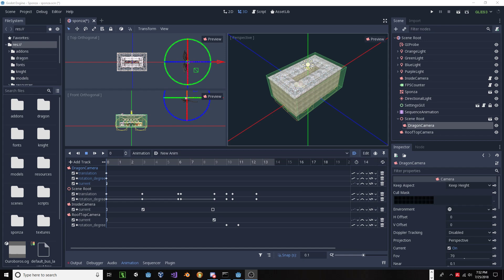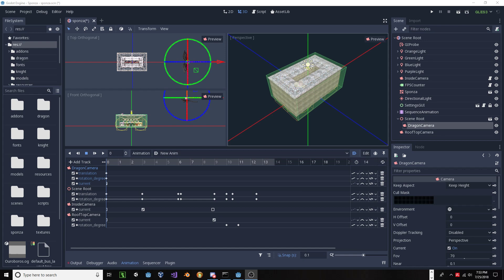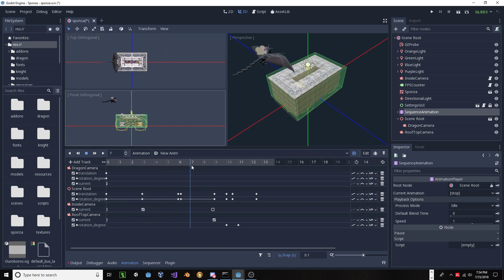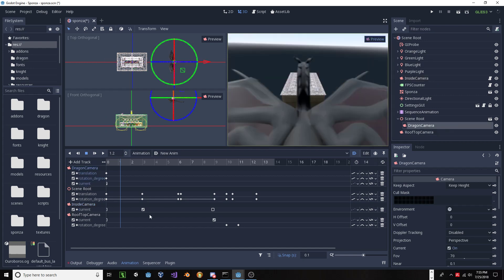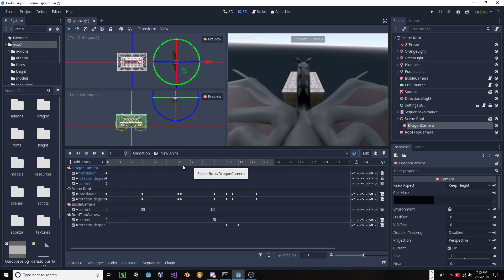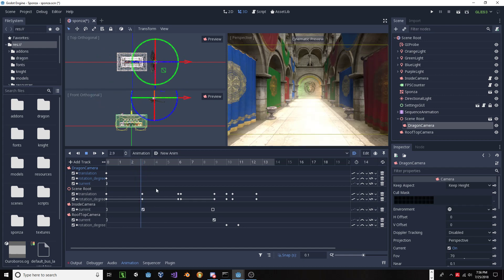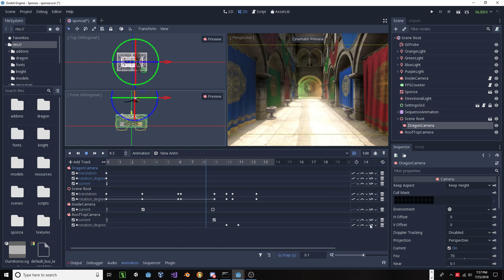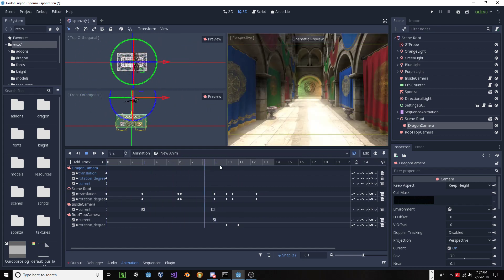godot cinematic preview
Update to the latest changes made to the cinematic preview feature